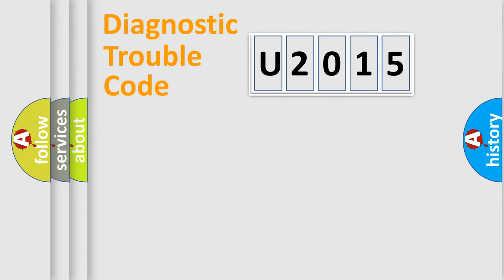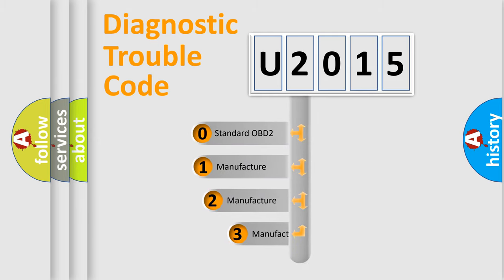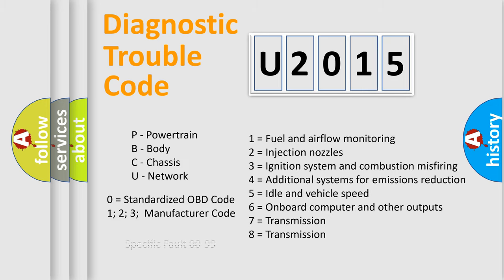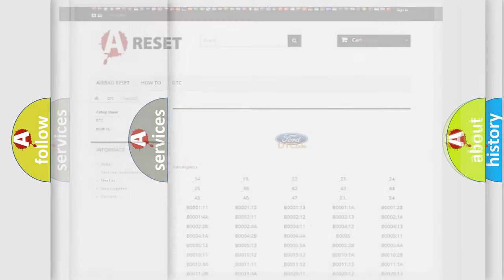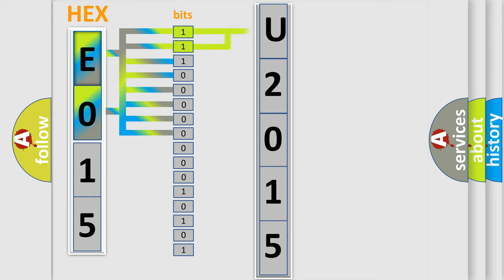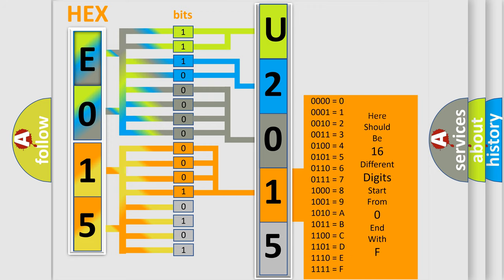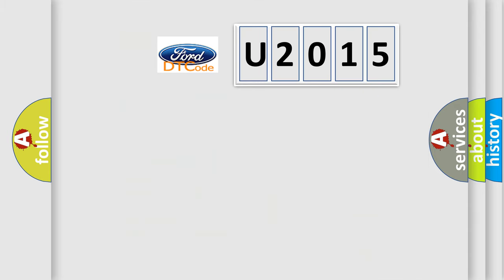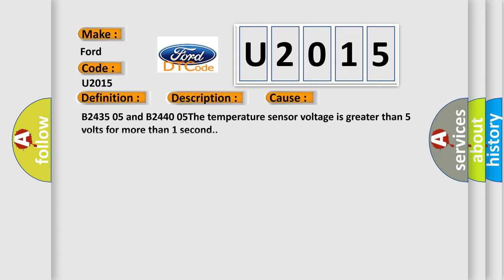DTC Ford U2015 Short Explanation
Contents:
0:21 Basic DTC analysis according to OBD2 protocol standard.
1:48 Insight into programming
2:58 A diagnostically understandable description of the Diagnostic Trouble Code
3:05 Basic error definition

Make:
Ford
Code:
U2015
Definition:
Right Seat Back Heater Sensor Circuit Short to Battery or Open
Description:
The heated seat system must be active.
Cause:
B2435 05 and B2440 05The temperature sensor voltage is greater than 5 volts for more than 1 second.